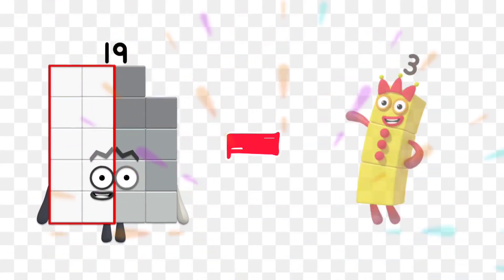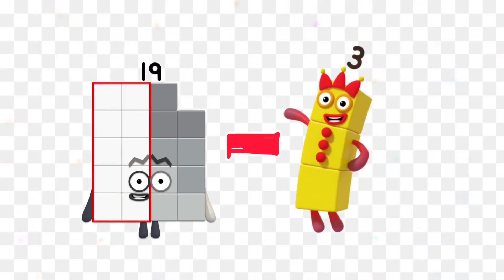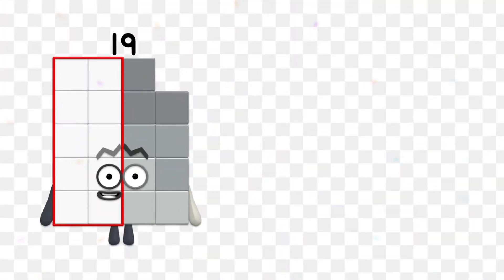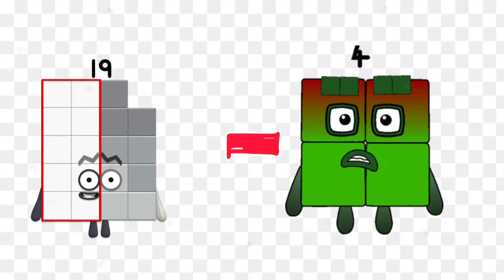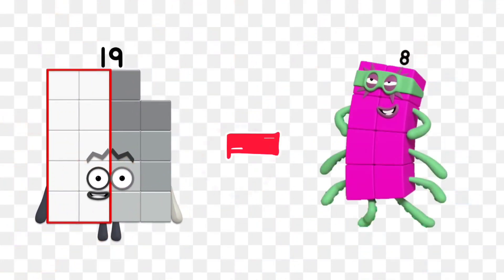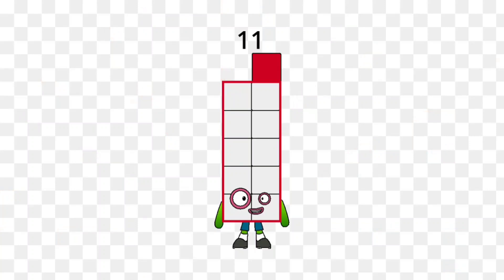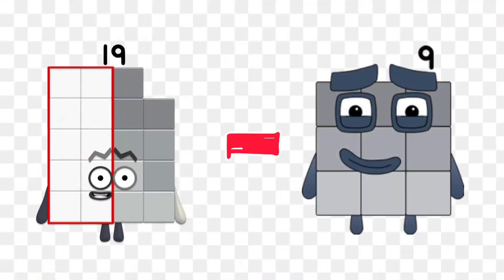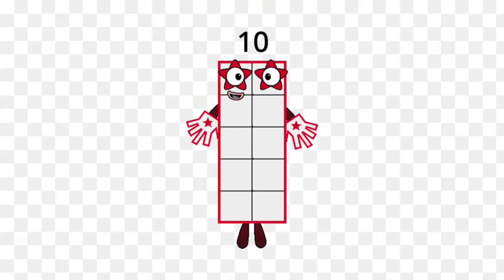Number Blocks Subtraction | Double-Digit Fun Math for Kids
Welcome to an exciting **number blocks subtraction** adventure! In this video, kids will learn how to subtract **double-digit** numbers using colorful and engaging **number blocks**. This interactive method makes learning subtraction easy, fun, and perfect for young learners.

### **Double-Digit Number Blocks Subtraction Basics**
We start with simple **number blocks subtraction** problems to help kids understand how numbers decrease step by step:
- **Number block 15 - number block 7 = number block 8**
- **Number block 18 - number block 9 = number block 9**

These examples help children visualize how subtraction works using **number blocks**.

### **More Double-Digit Number Blocks Subtraction**
As we progress, we introduce more challenging **number blocks subtraction** problems to build confidence:
- **Number block 22 - number block 10 = number block 12**
- **Number block 30 - number block 15 = number block 15**

With bright animations and interactive visuals, kids will love watching **number blocks subtraction** in action.

This video is great for parents and teachers looking for an engaging way to teach subtraction. Encourage kids to practice **number blocks subtraction** and try different number combinations at home.

Let’s make math easy and exciting with **number blocks subtraction**!